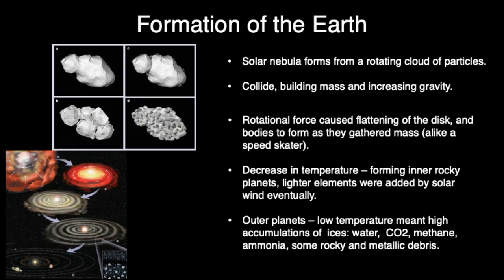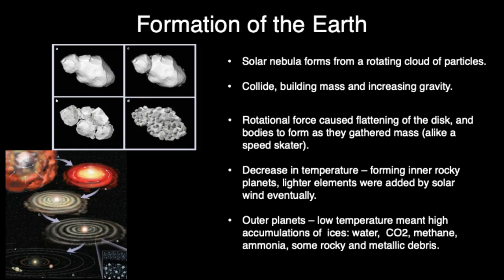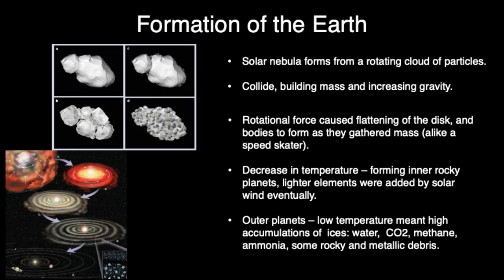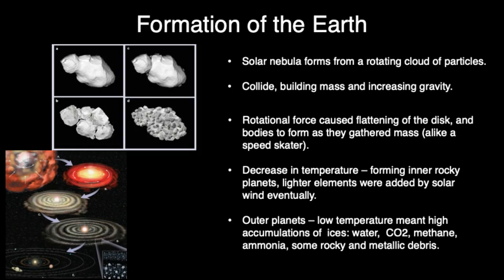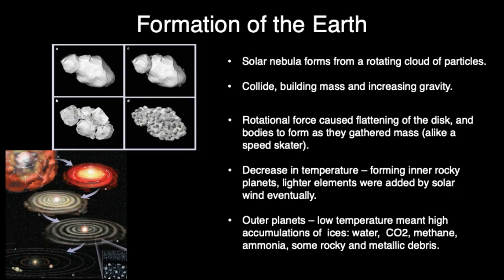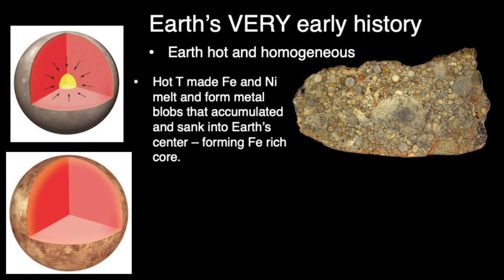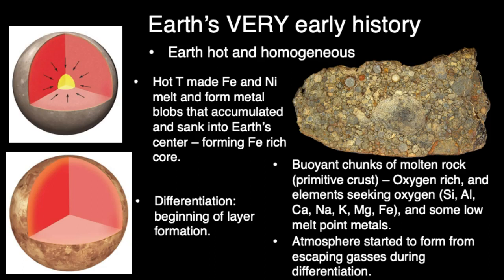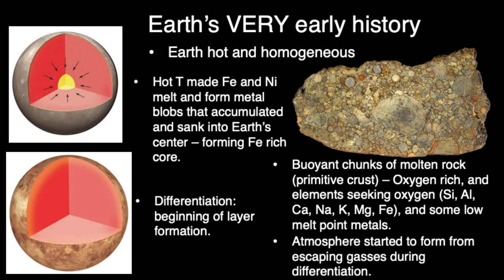Intro to Geology - Ch.1 - 7